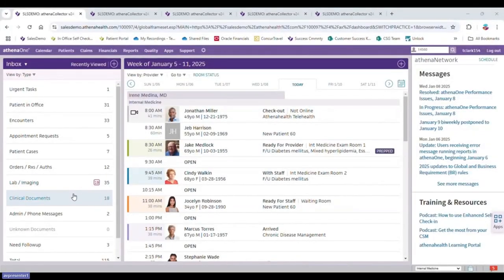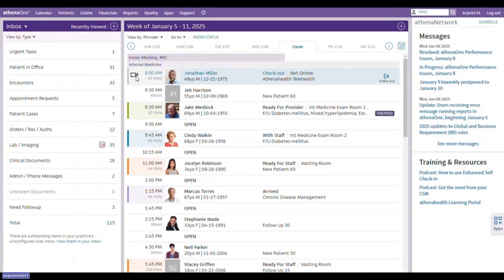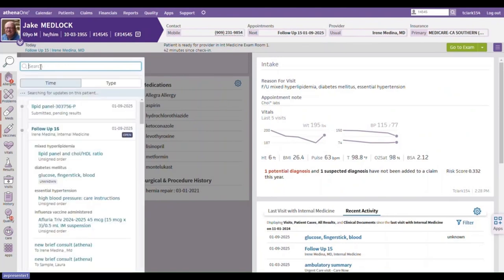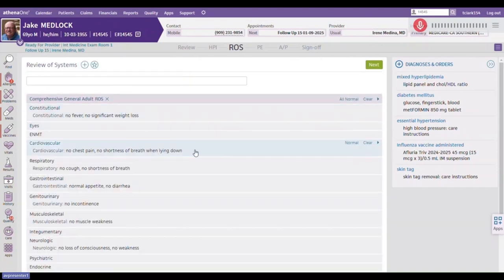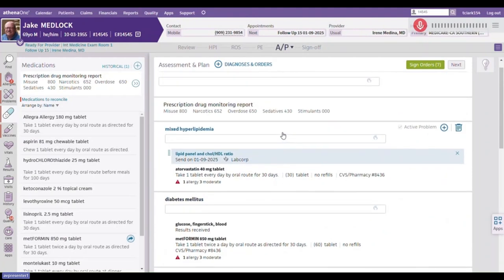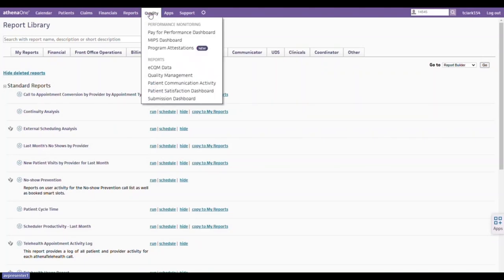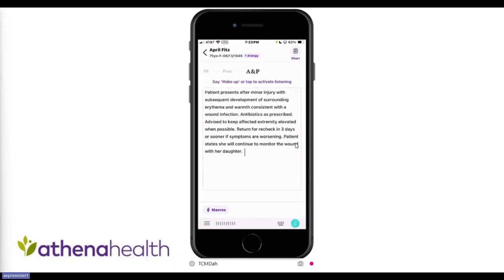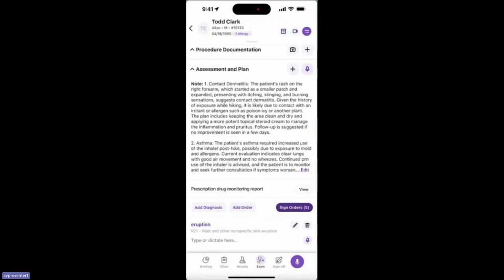3_athenaOne® Top Hits | athenaOne Education Session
Excerpt from the January 2025 athenaOne Education Session, featuring Todd Clark, MD, Medical Director, Clinician Experience